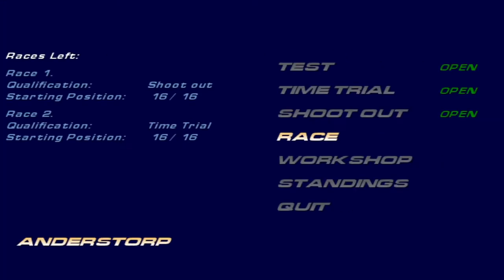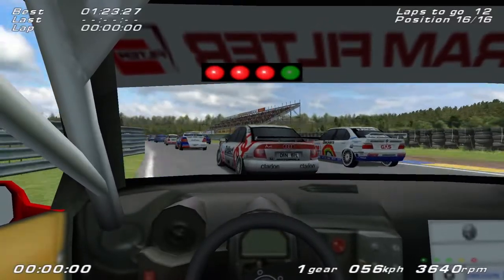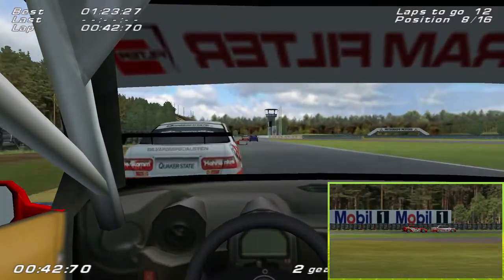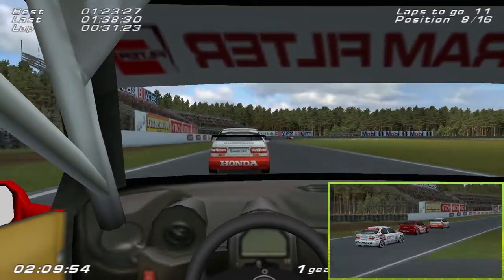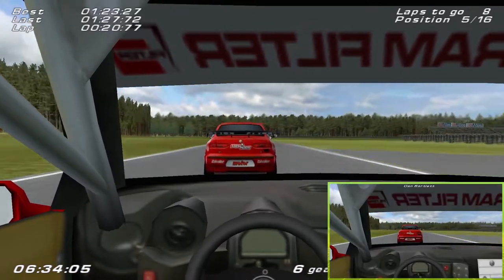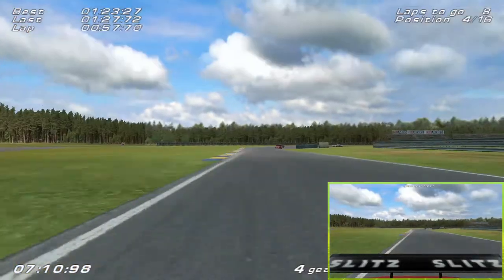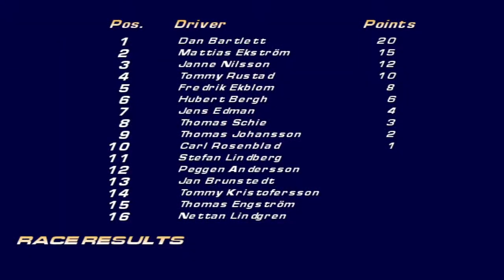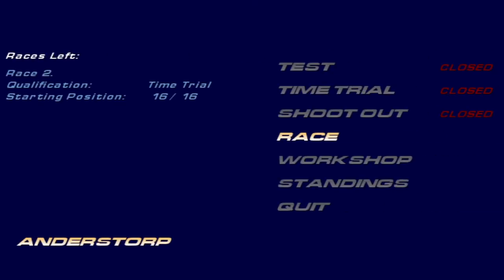STCC | 11 | Rd. 11 - Anderstorp | Race 1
We return to Anderstorp for rounds 11 and 12 of the Swedish Touring Car Championship.